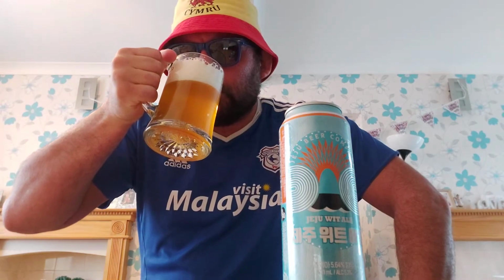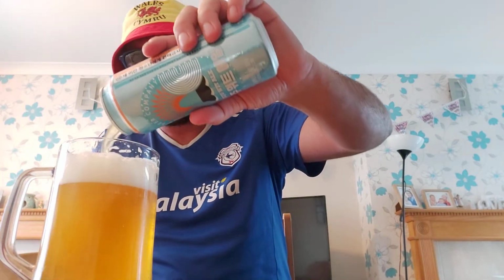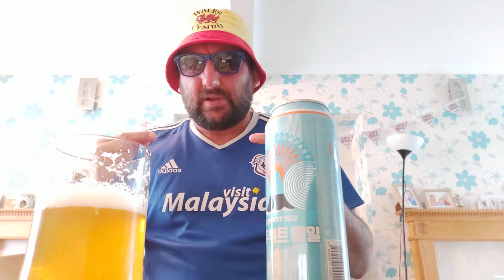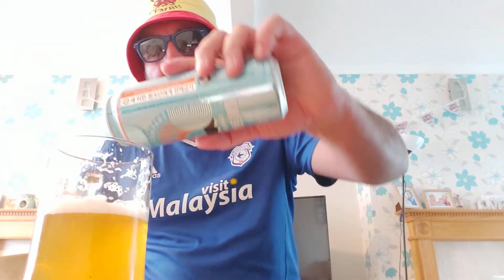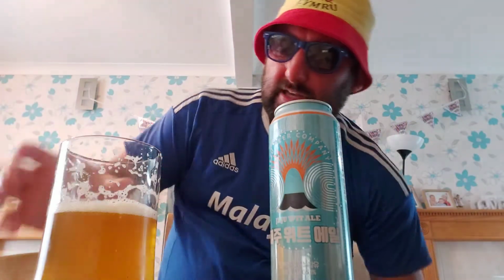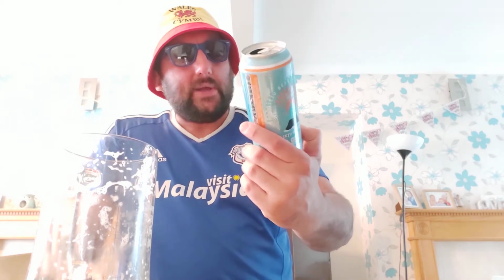Jeju wit ale review Korean 5.3%